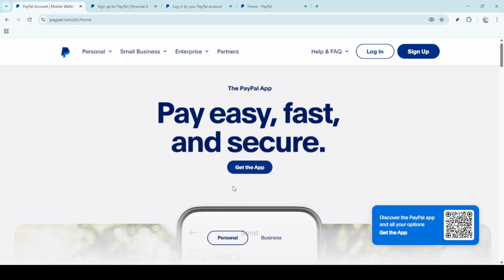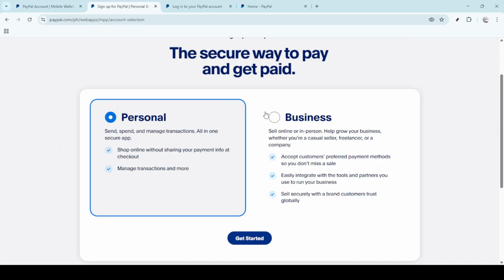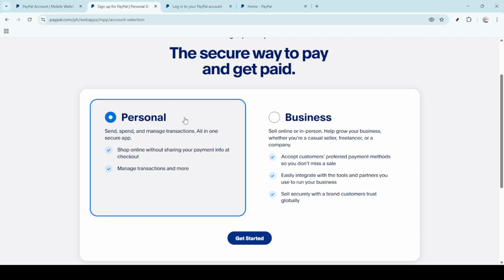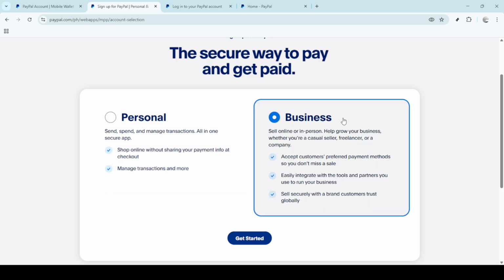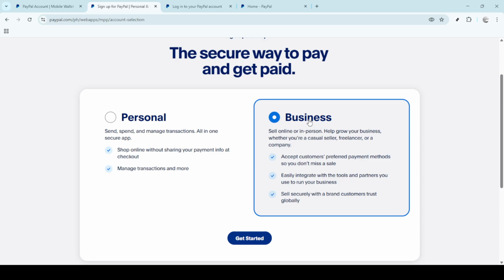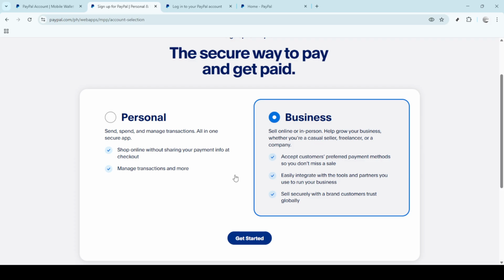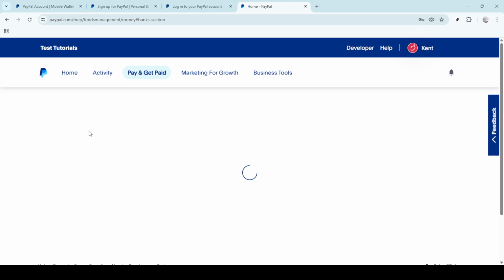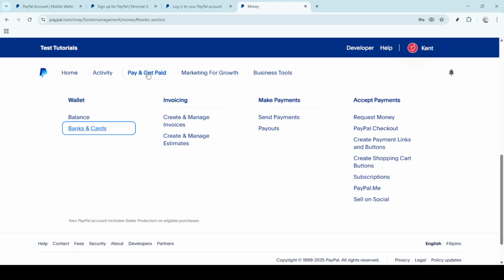How To Create a PayPal Account To Make Money Online [2025 Full Guide]